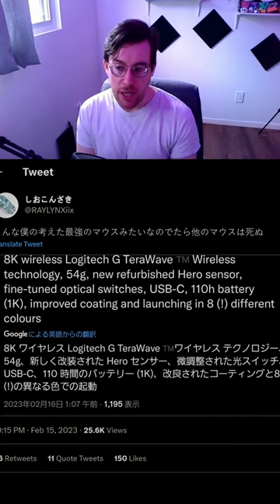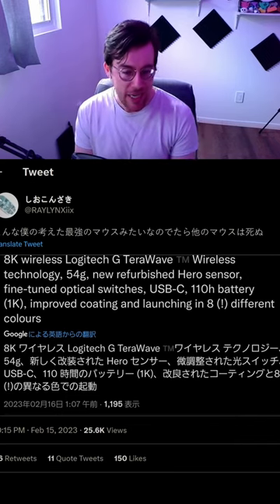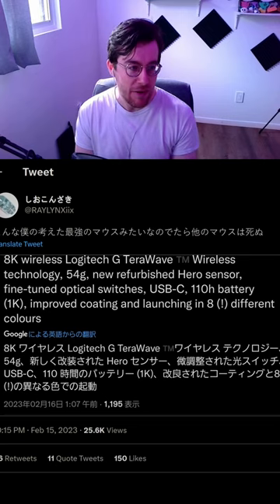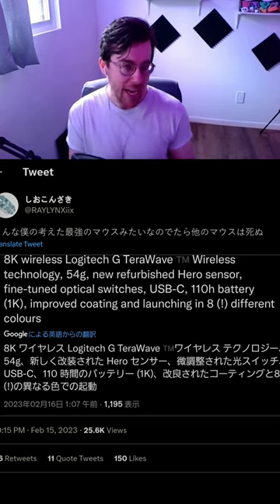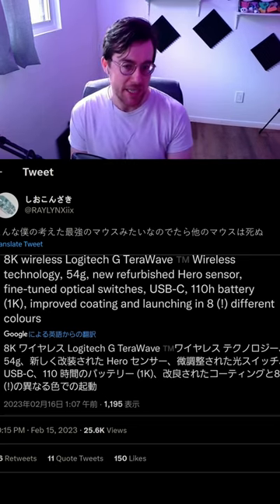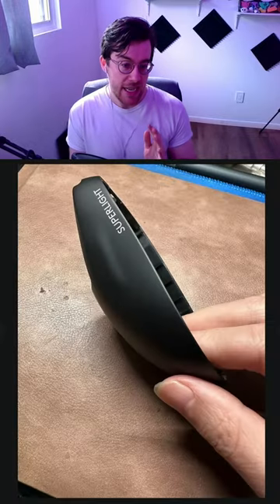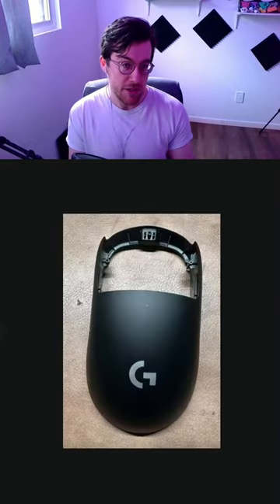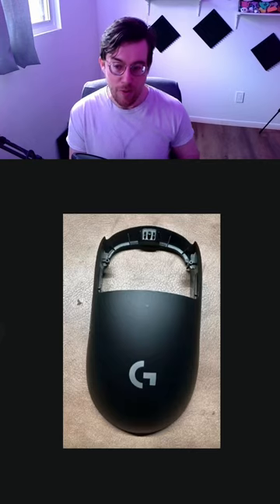The Logitech G Pro Superlight v3's Leaked Specs Look INSANE 🤯